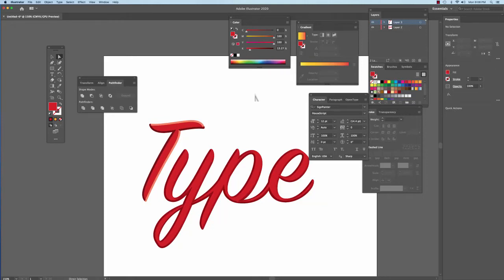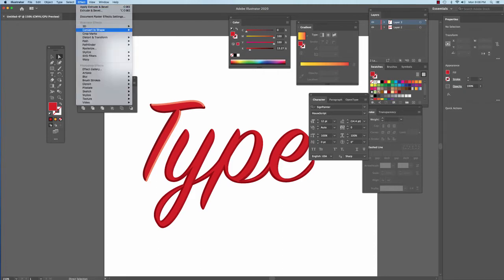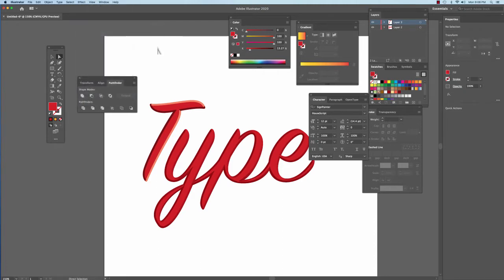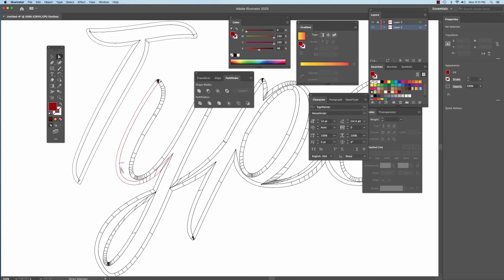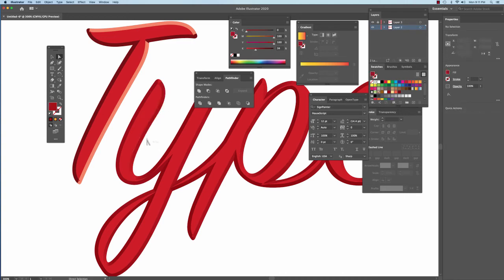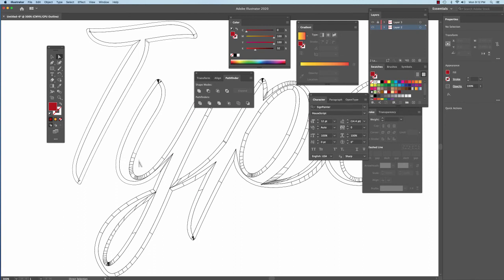Effect Beveled Text 2